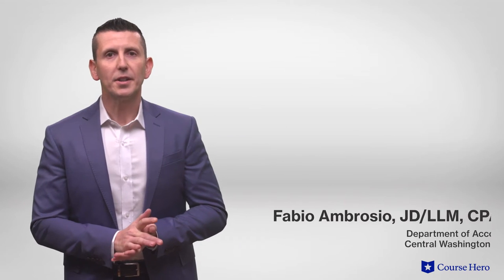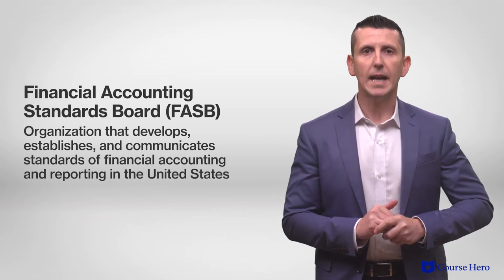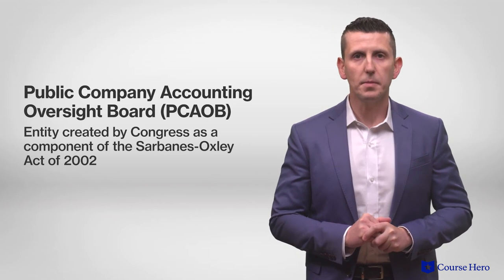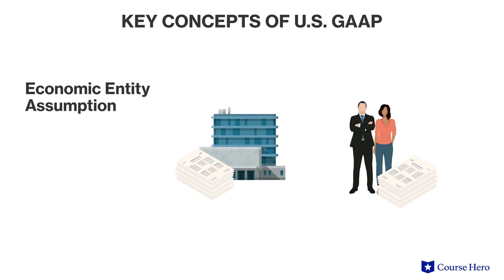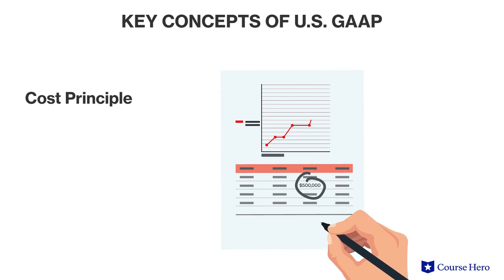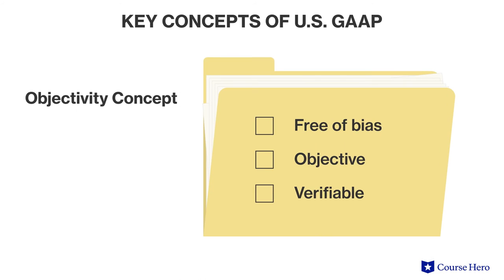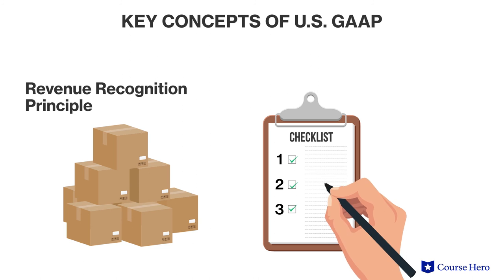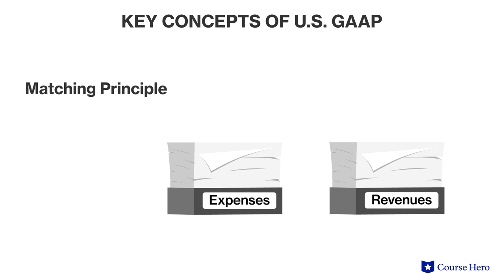Generally Accepted Accounting Principles (GAAP) | Principles of Accounting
Summarize videos instantly with our Course Assistant plugin, and enjoy AI-generated quizzes Learn all about Generally Accepted Accounting Principles (GAAP) in just a few minutes! Fabio Ambrosio, CPA, instructor of accounting at the Central Washington University, walks through the combination of accounting principles, standards, and procedures that governs the preparation of financial statements. This video is part of a complete, condensed Principles of Accounting series presented in short, digestible summaries.